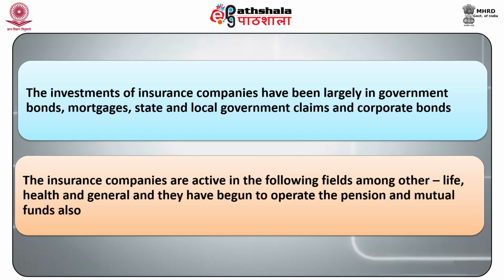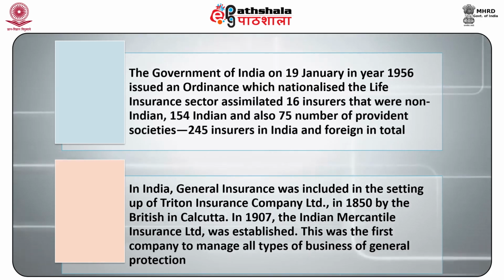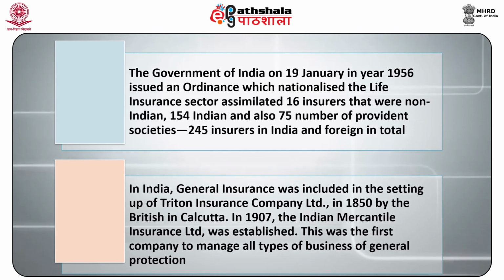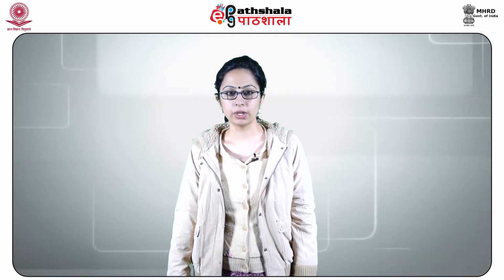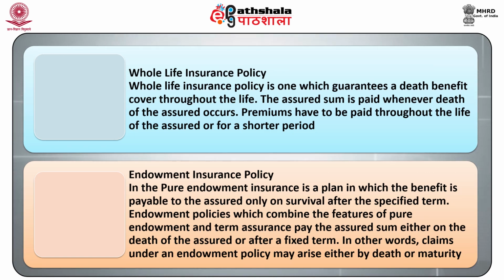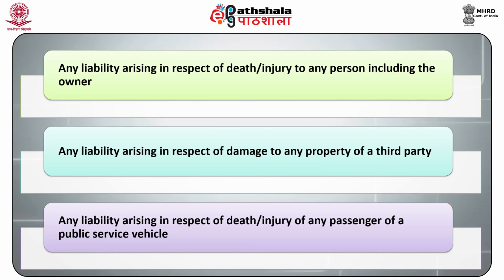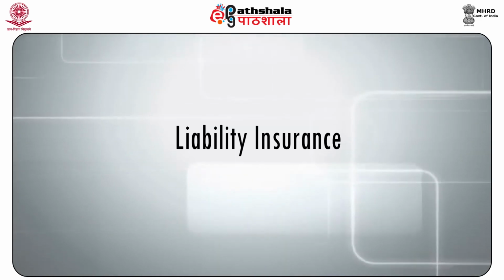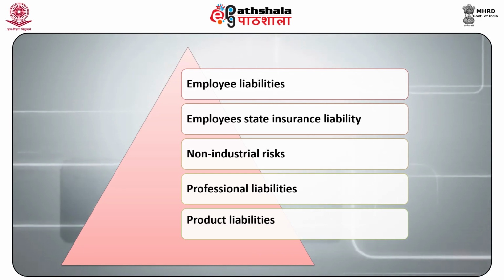Life and Non-life Insurance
Module: Life and Non-life Insurance